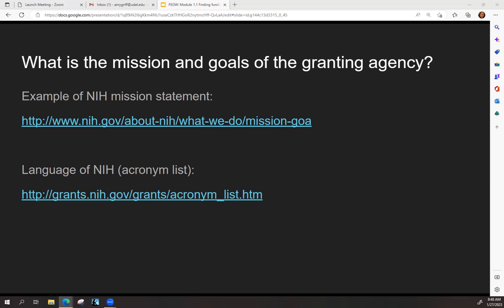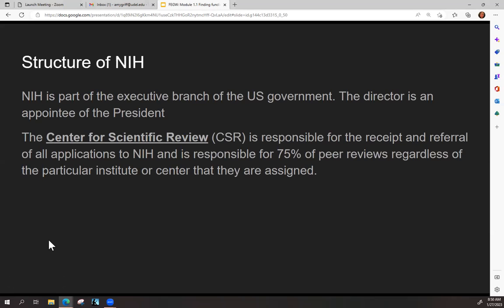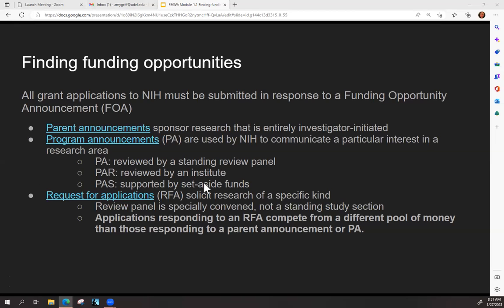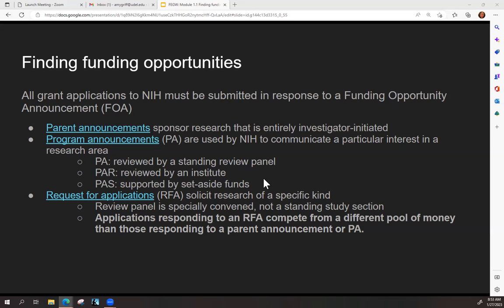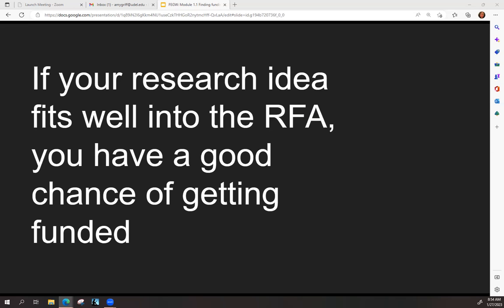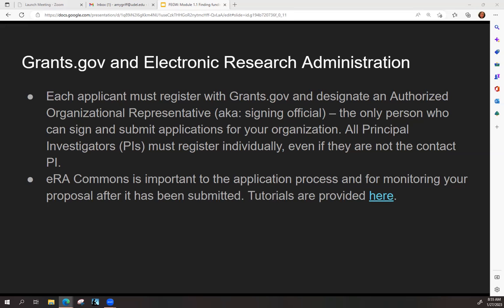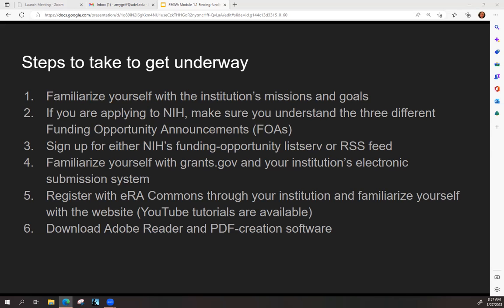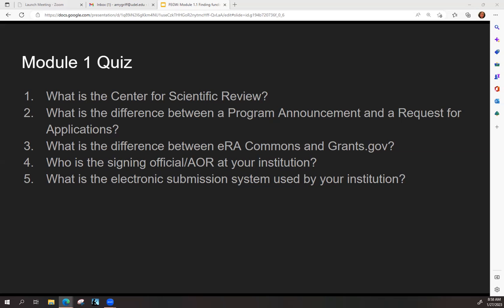FEGW Module 1.1 Finding funding opportunities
The first step in the grant writing process is understanding what funding opportunities are available and knowing the mission and goals of the granting agency.

Please fill out this survey to give us feedback on this video